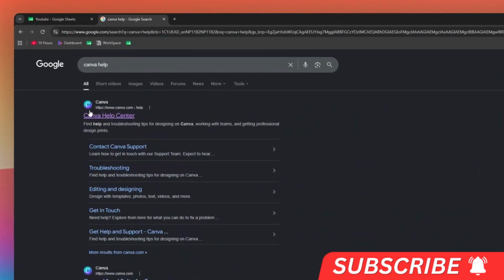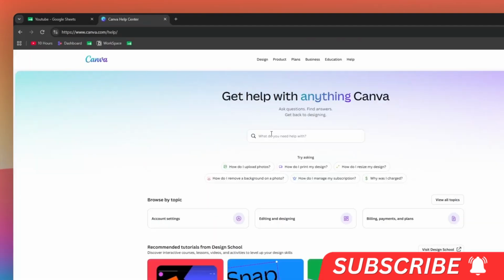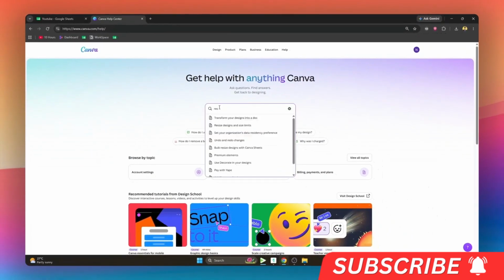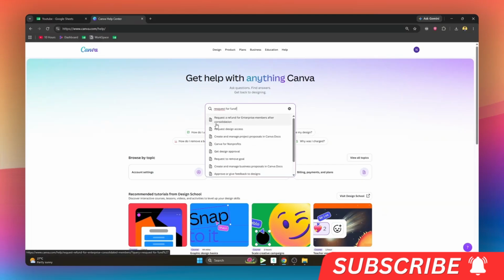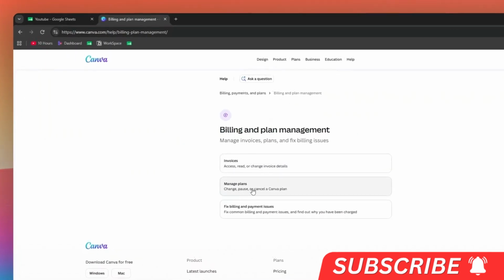How to Cancel Your Canva Plan and Get a Refund (Full 2026 Guide)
Learn how to cancel your Canva plan and request a refund with this complete 2026 step-by-step tutorial. In this Canva tutorial, you'll discover how to manage your Canva subscription, cancel Canva Pro or Canva Teams, check your billing information, and understand the refund request process.

Whether you're switching plans, ending your subscription, or reviewing your billing options, this guide will walk you through the steps to cancel your Canva plan and submit a refund request if you're eligible.

📌 In this tutorial, you'll learn:
• How to cancel your Canva plan
• Manage your Canva subscription
• Cancel Canva Pro or Canva Teams
• Find your billing and payment settings
• Request a refund from Canva
• Understand Canva's refund eligibility
• Avoid future subscription charges
• Canva account and billing tips (2026)

This Canva tutorial is perfect for beginners, students, content creators, designers, marketers, business owners, freelancers, and anyone who wants to manage or cancel their Canva subscription.